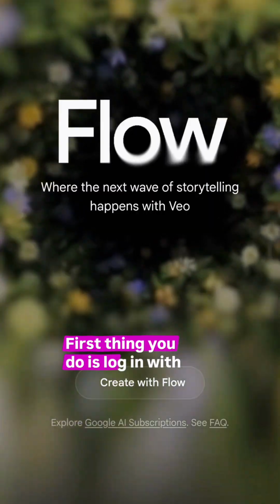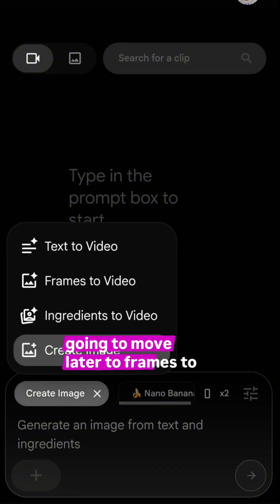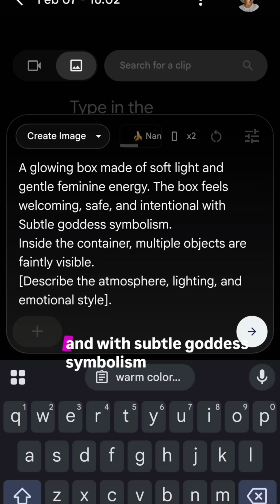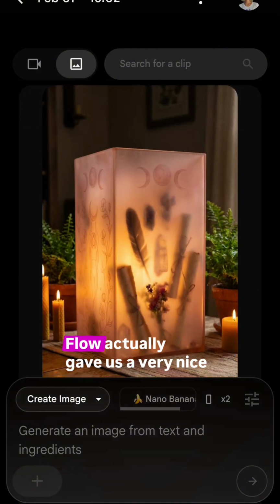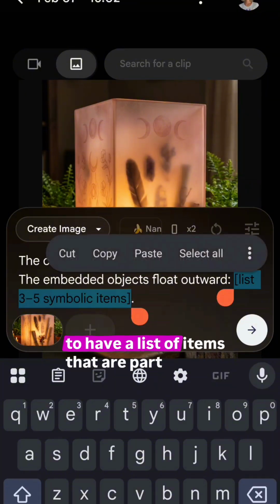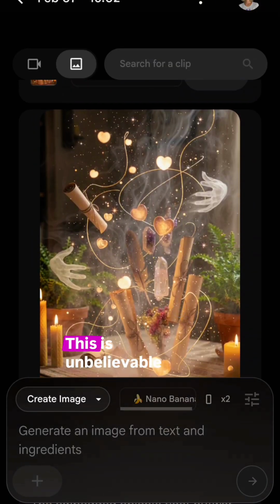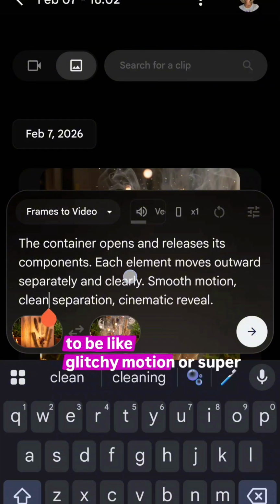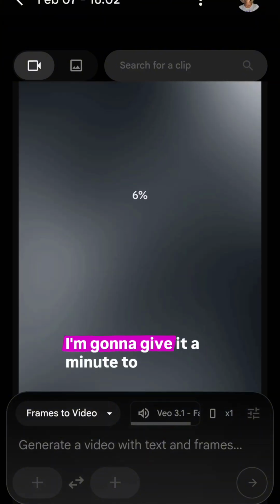How to create a beautiful reveal video with AI? Unboxing Love - AI Goddesses Activity